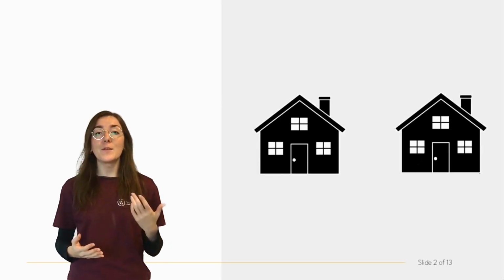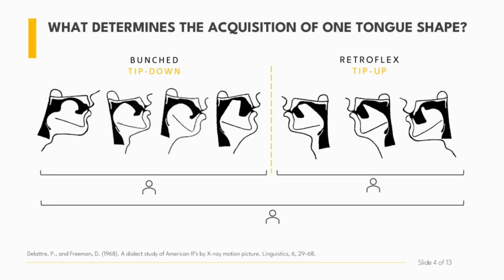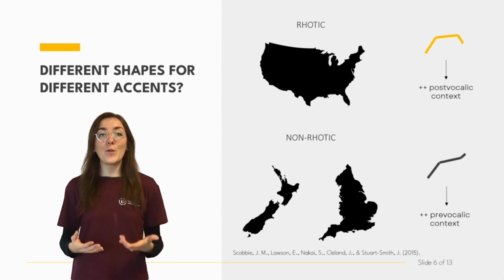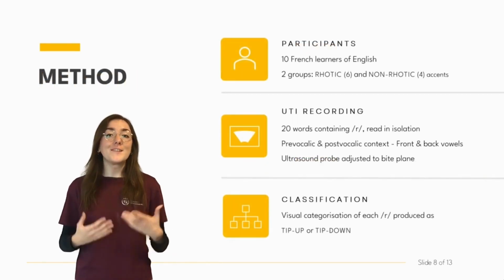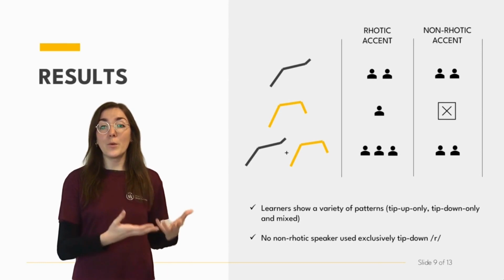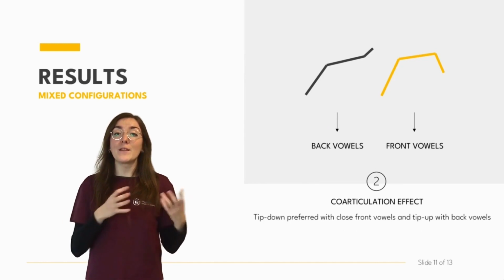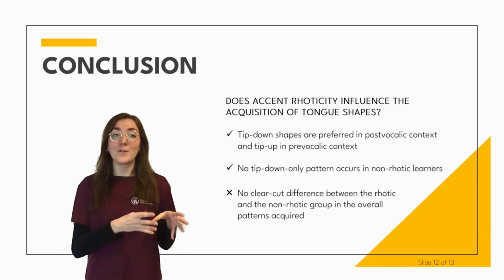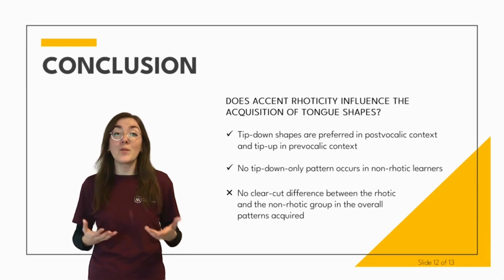Tips for English learners: /r/ their shapes accent-specific?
Conference presentation by Alice Léger, Hannah King & Emmanuel Ferragne. Ultrafest X, Nov 3, 2022, Manchester.